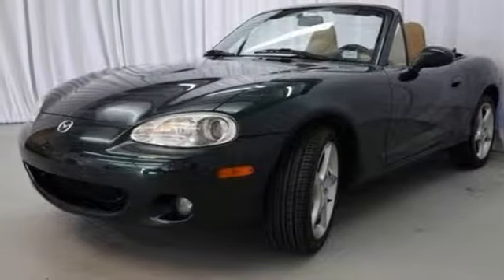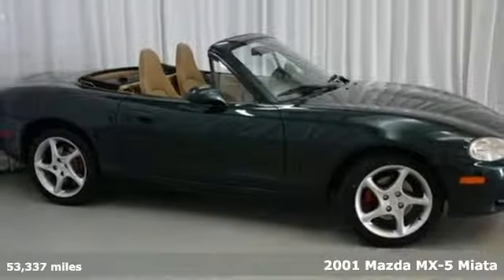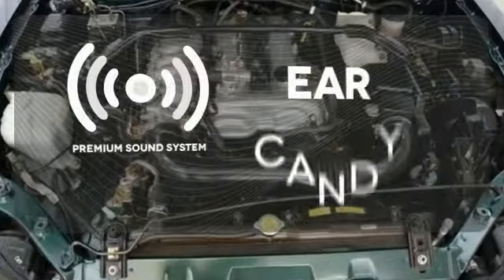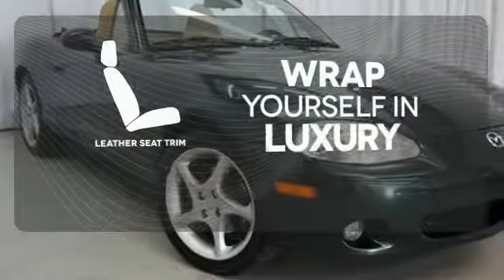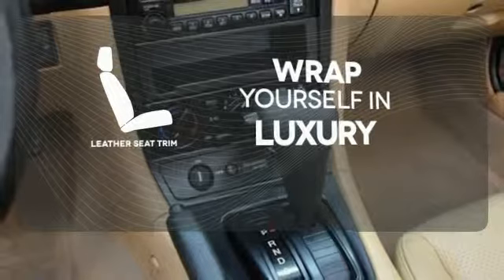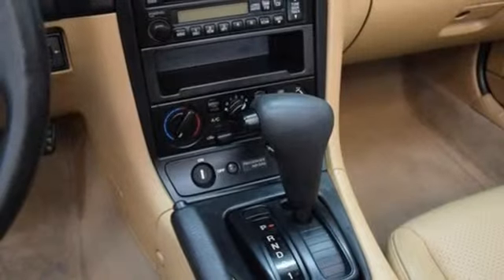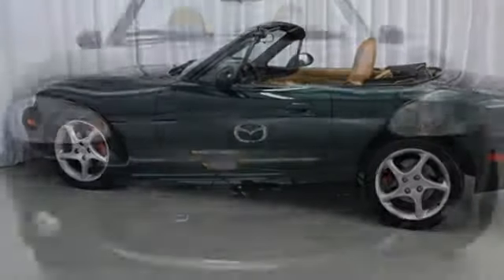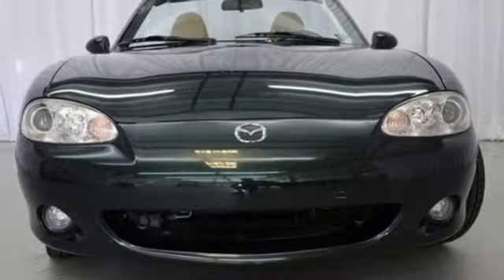2001 Mazda MX-5 Miata Greenville SC Easley, SC AP4257A - SOLD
Year: 2001
Make: Mazda
Model: MX-5 Miata
Trim: LS
Engine: 4 Cylinder
Transmission: 4 Speed Automatic
Color: Green
Interior: Tan
Mileage: 53337
Stock #: AP4257A
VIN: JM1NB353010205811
If you don't want a fun, fuel efficient, great handling, sporty two-seater, then skip this one. However if this sounds like you then look no further!! Such low mileage too!! 2D Convertible, Alloy wheels, Illuminated entry, Leather Seat Trim, and Remote keyless entry. You Win! Green Machine! Creampuff! This attractive 2001 Mazda Miata is not going to disappoint. There you have it, short and sweet! Mazda has established itself as a name associated with quality. This Mazda Miata will get you where you need to go for many years to come.

Address:
2450 Laurens Rd